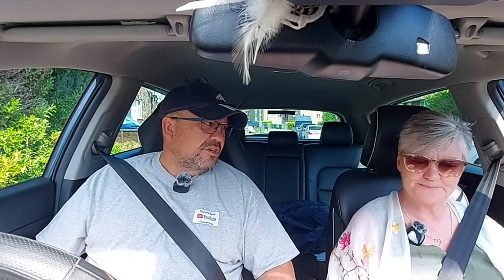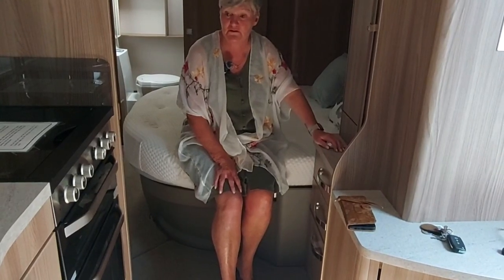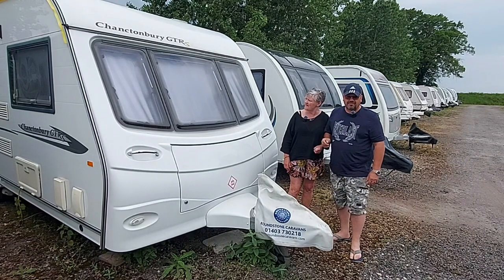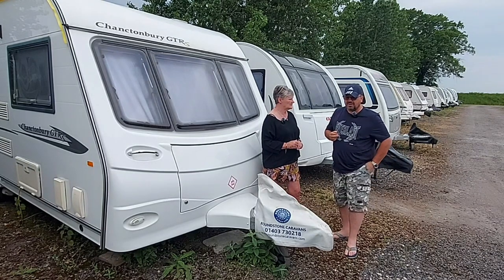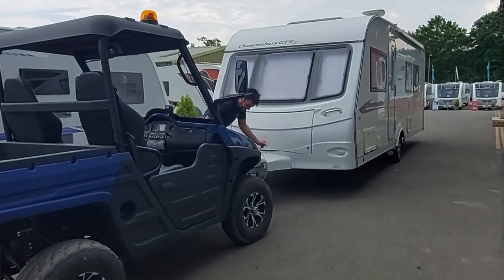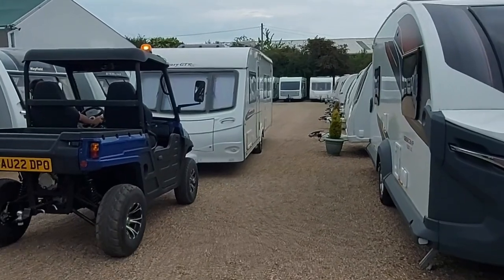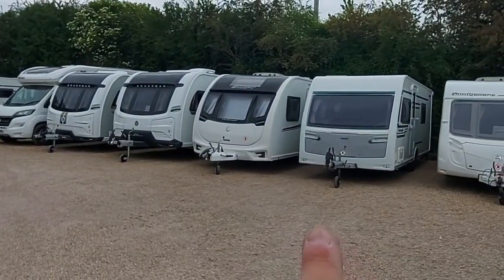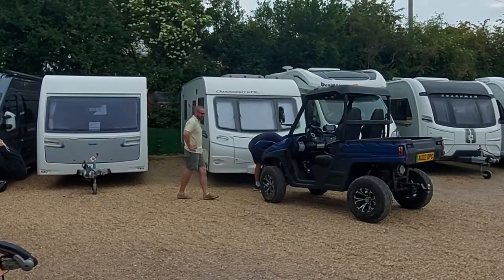Sad day 😞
TONOR Wireless Lavalier Microphones for Android Phone, Lapel Mini Microphone System, Professional Clip On Lav Cordless Mic for Video Recording, Live Stream, Vlog Podcast, YouTube TikTok Type C TL350